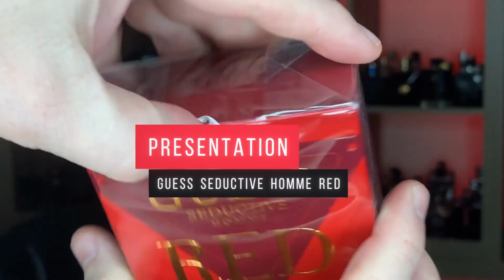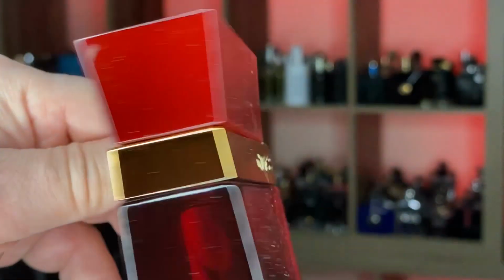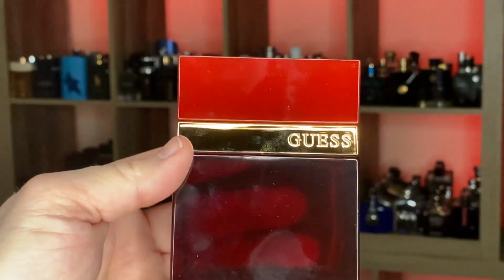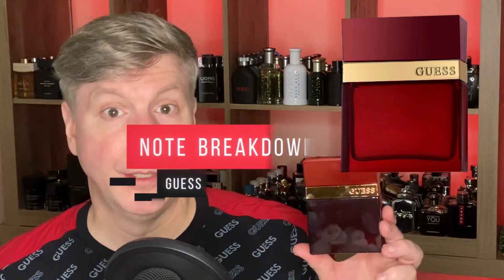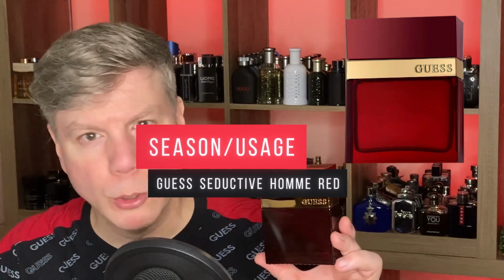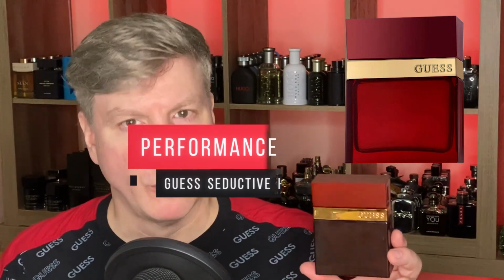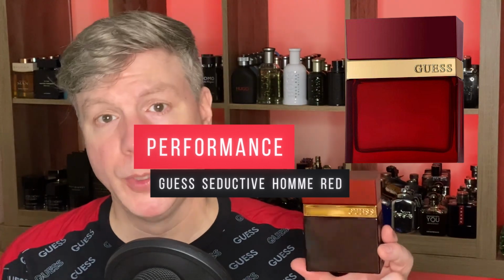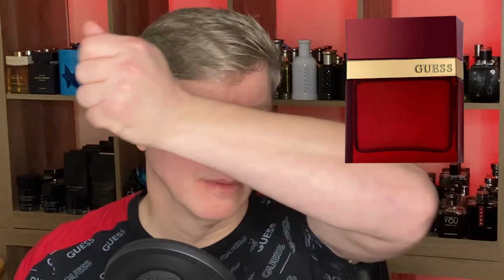NEW Guess Seductive Homme Red! | New Cheapie Gem? | Fragrance First Impressions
HELLO EVERYONE! Taking a look at a lesser known release from the house of Guess. It’s a flanker from the Seductive Homme line (which has given us such gems as Seductive Homme Blue and Seductive Homme Noir) called Seductive Homme Red.

Check out my video first impressions to see if this inexpensive release is worth a try, or walk on by!

Tommy

5 UNIQUE FALL SCENTS             5 SFW SCENTS FOR MEN!

My equipment ~

Editing Software ~